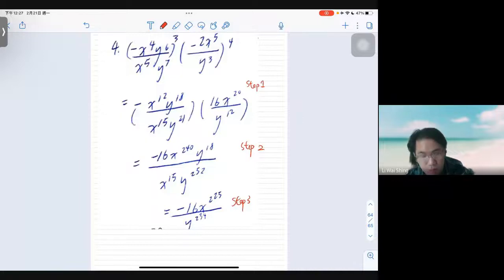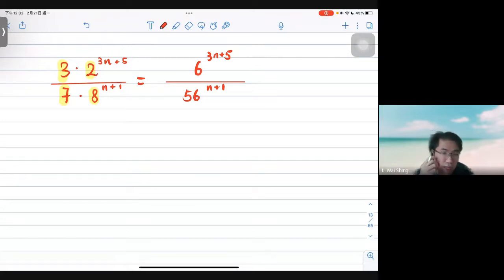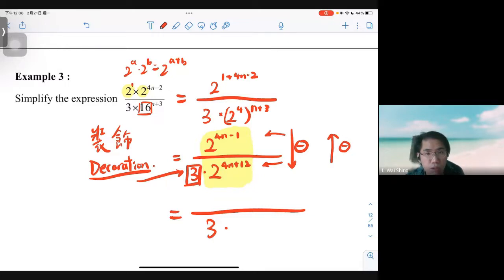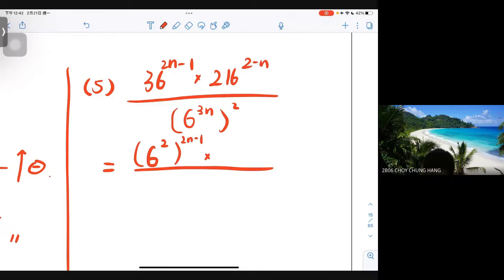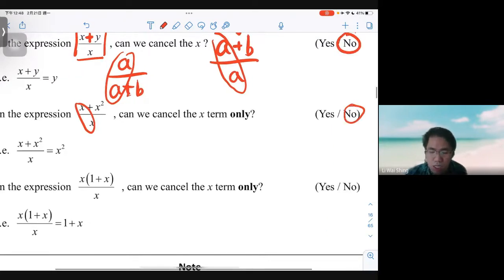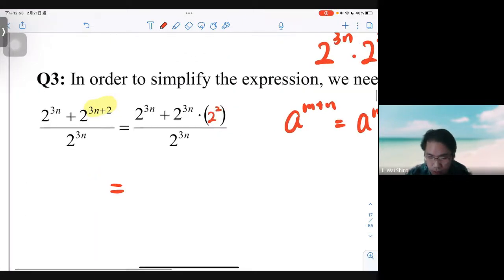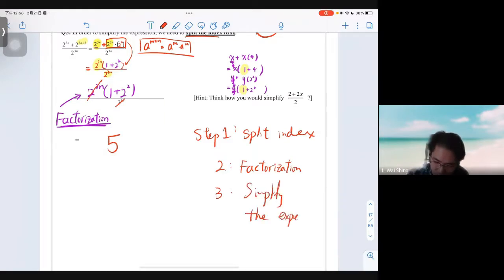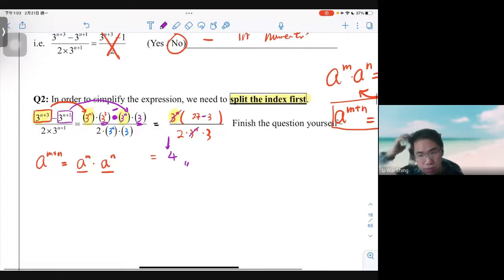S2 Mathematics Ch.8 Law of integral indices_Lesson 4